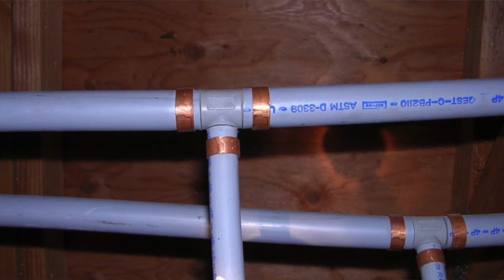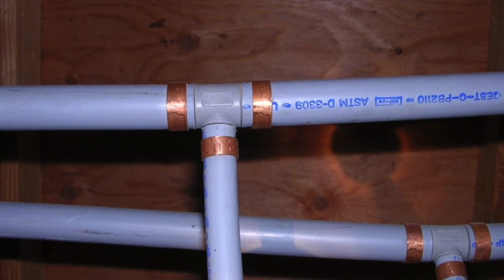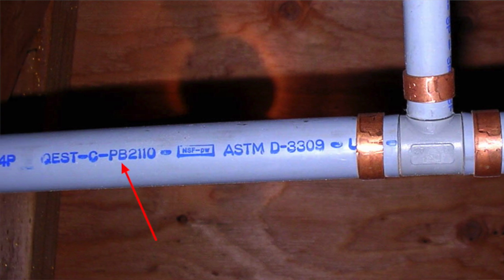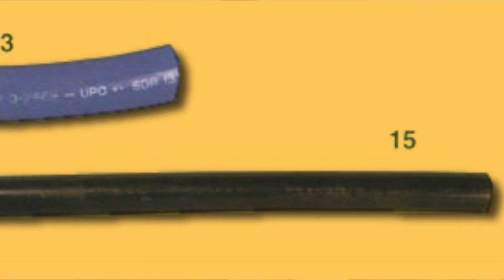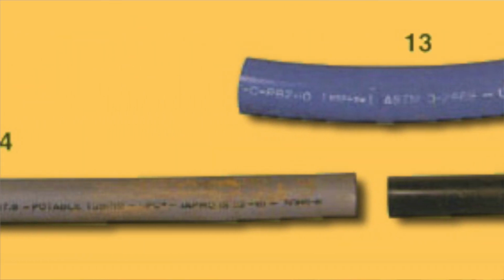Polybutylene Piping Problems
Home Inspection Carolina's own Sarah Margaret Sandlin talks about some of the problems with polybutylene piping.  She talks about when it was used, how much was used and what the remedy is.
home inspector charlotte NC
home inspection charlotte NC
home inspectors charlotte NC
home inspector charlotte
charlotte home inspectors
charlotte home inspector
home inspectors in charlotte NC
home inspections charlotte NC
home inspection charlotte
charlotte home inspection
charlotte home inspections
charlotte NC home inspector
charlotte NC home inspection
home inspectors charlotte